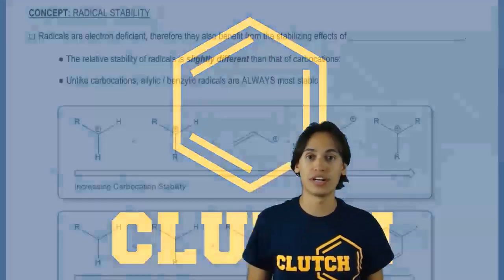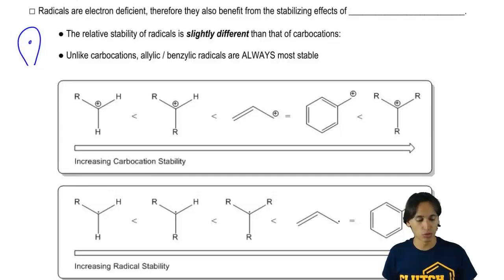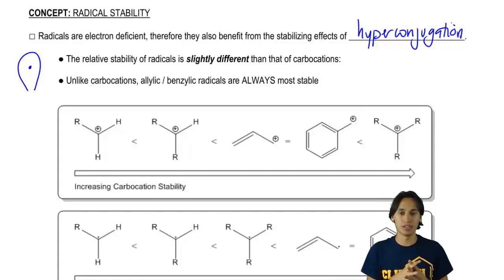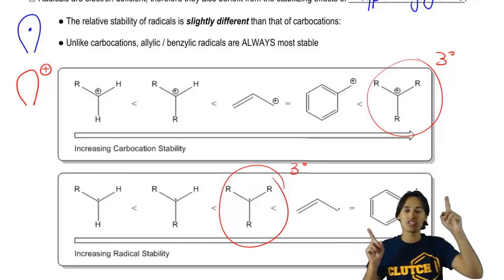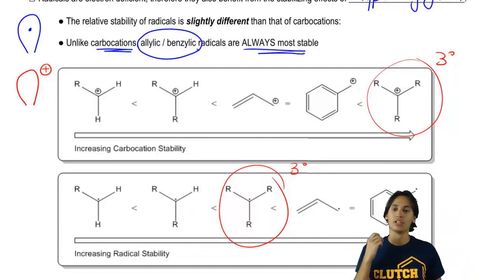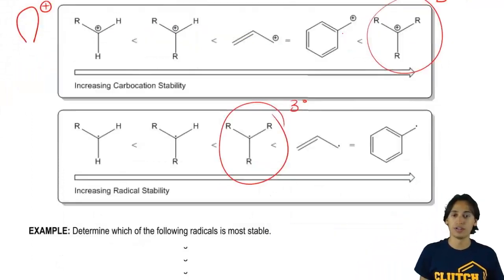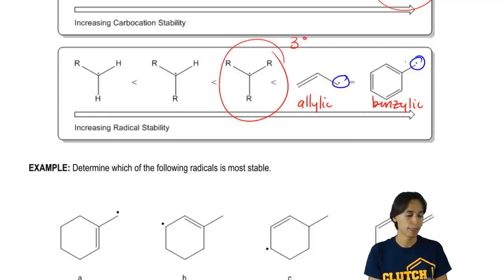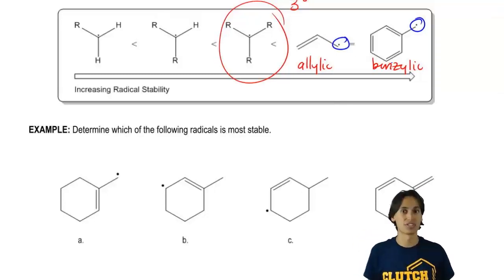The radical stability trend